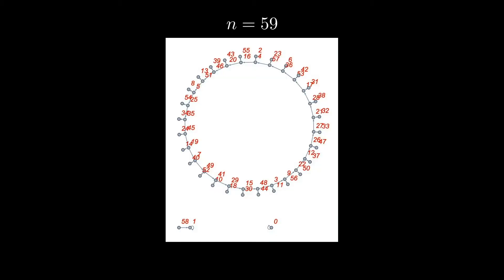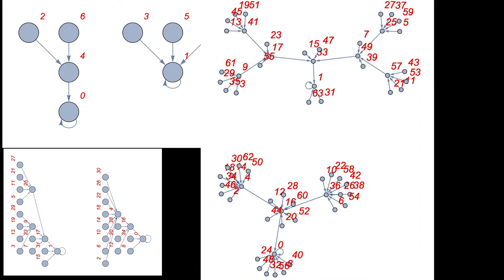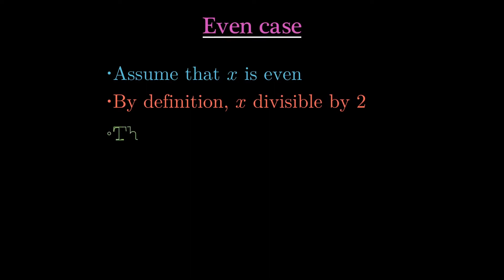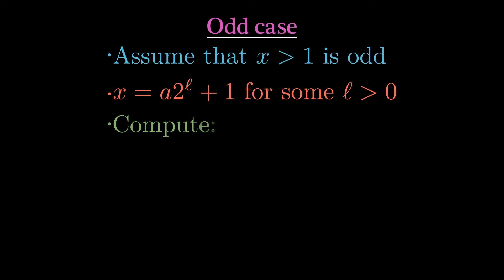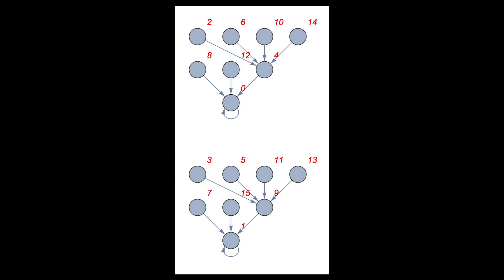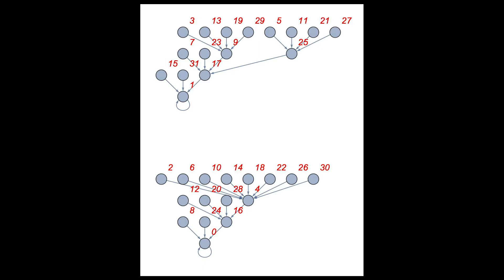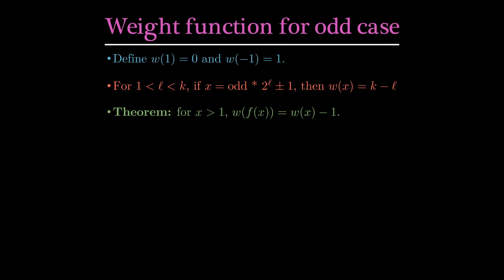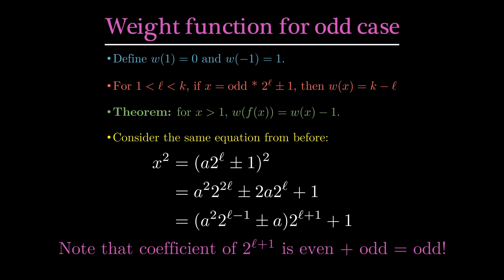The shape of x^2 mod n.... when n=2^k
Here I analyze Case 1: $n=2^k$